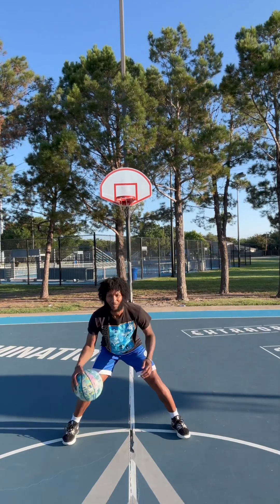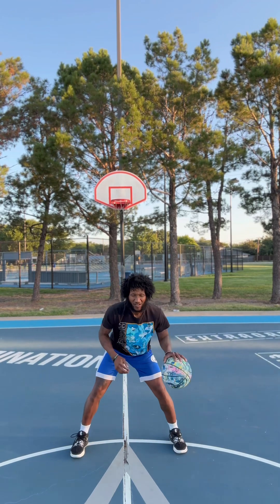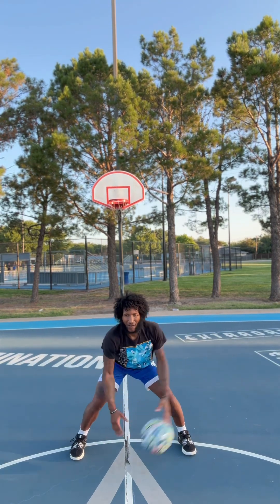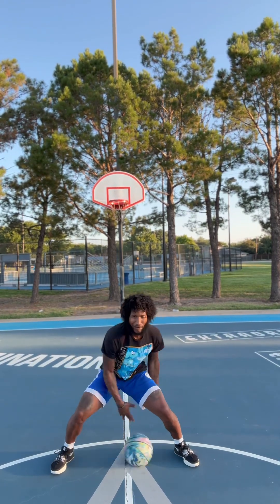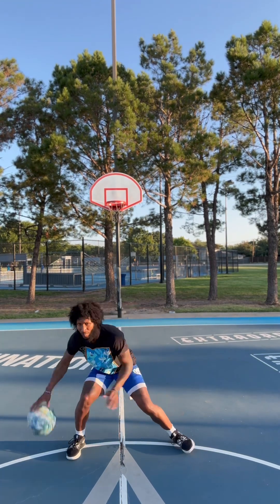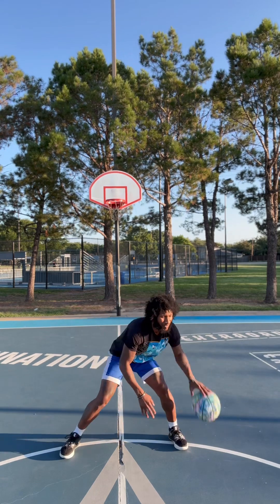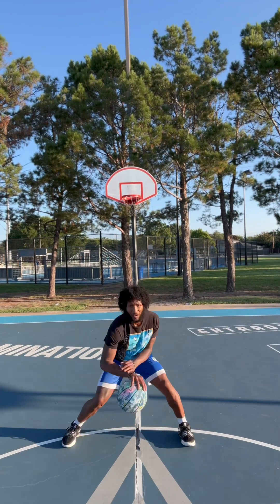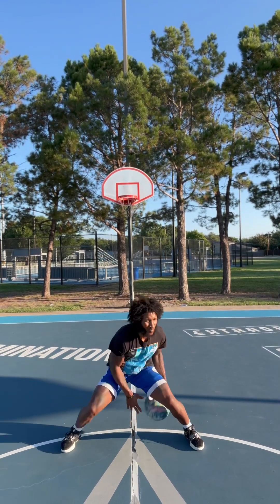Tighten up your handles with this dribbling routine for the day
Good work to get your handles better for the day